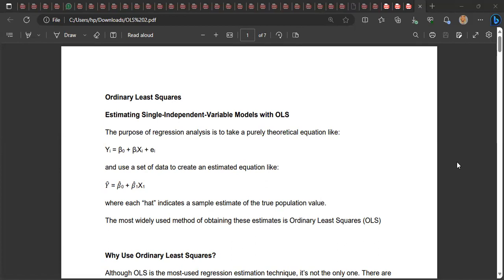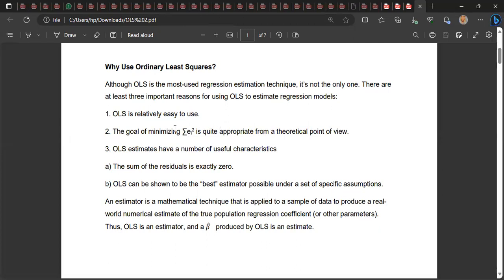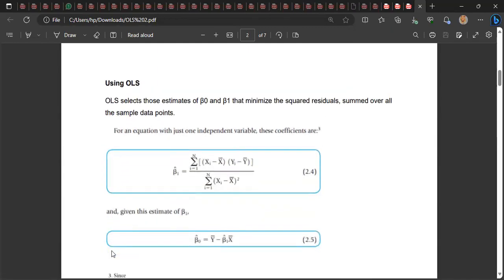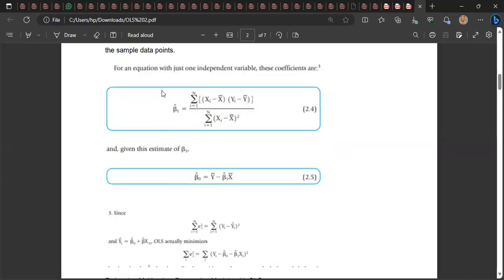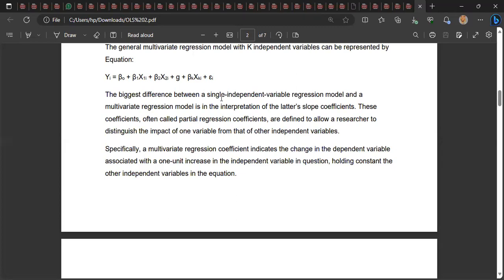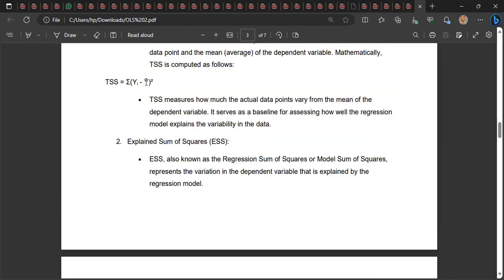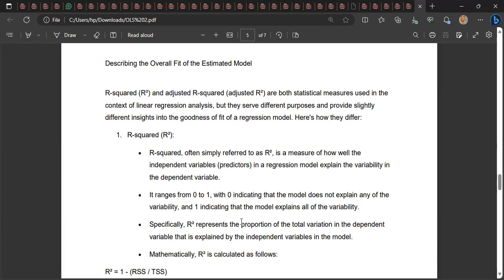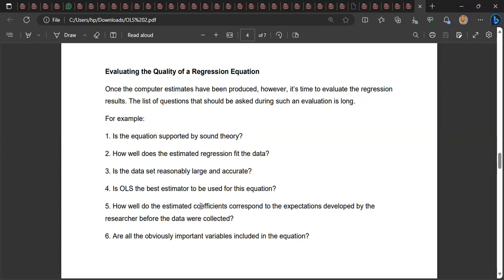Ols 1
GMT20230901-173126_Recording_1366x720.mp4